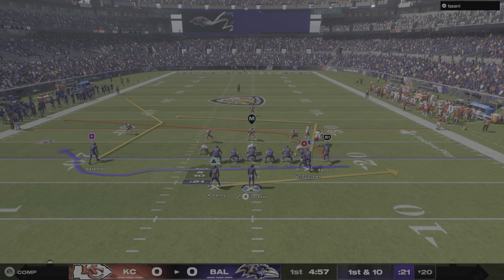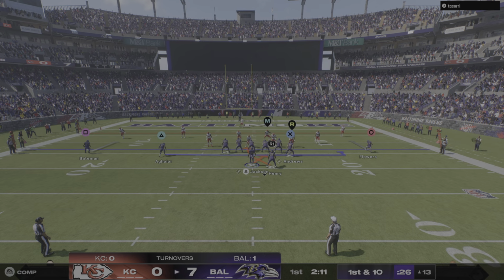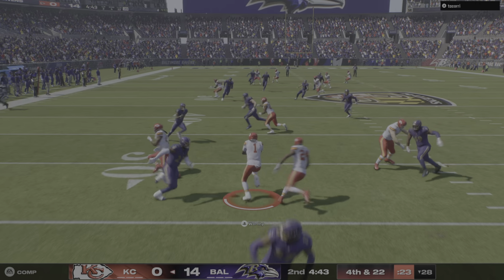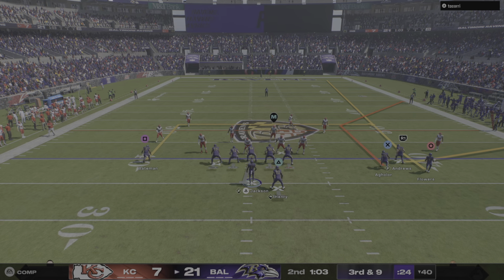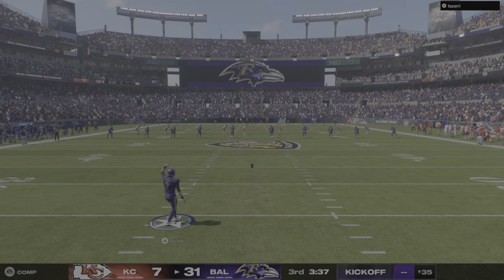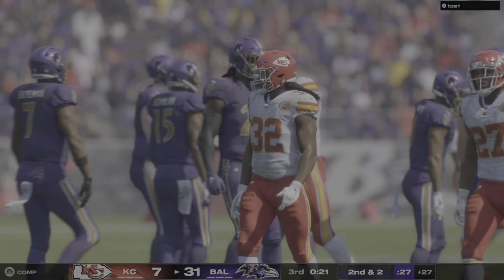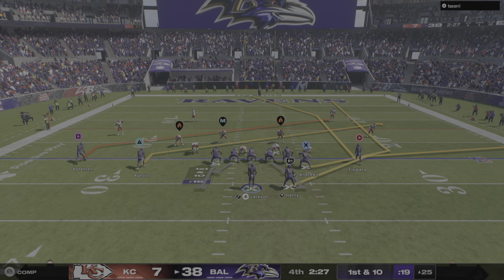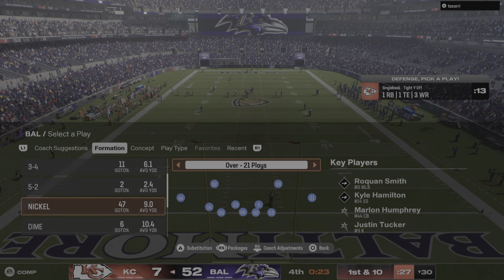Madden NFL 25 | Chiefs v Ravens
A beatdown